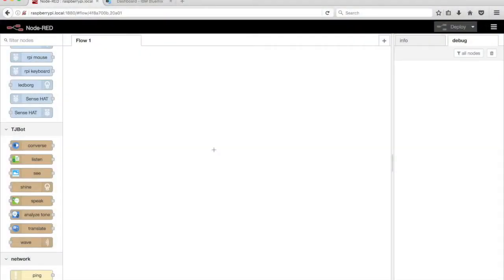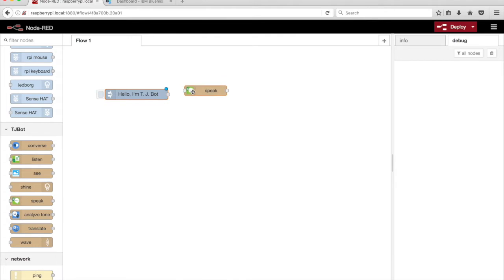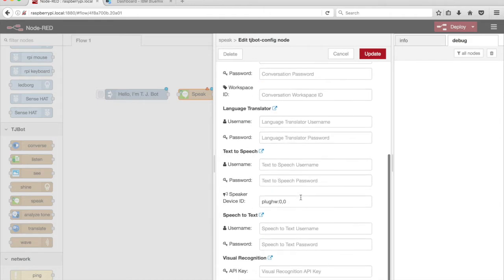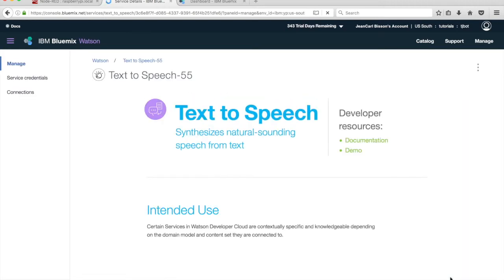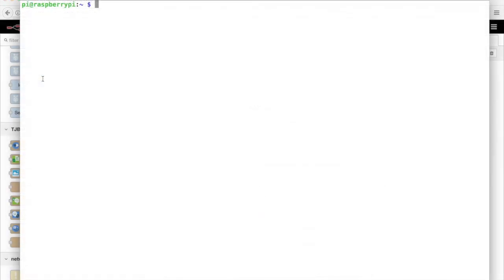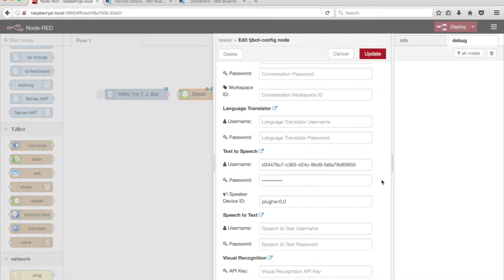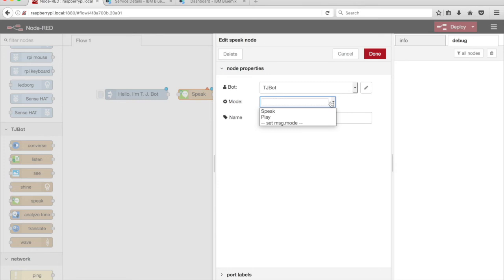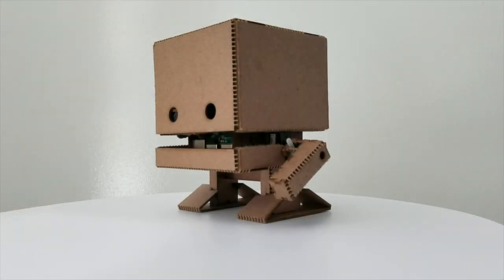Train TJBot to Speak in Node-RED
In this video, we'll train TJBot to use the speak node, a speaker, and the Watson Text to Speech service.